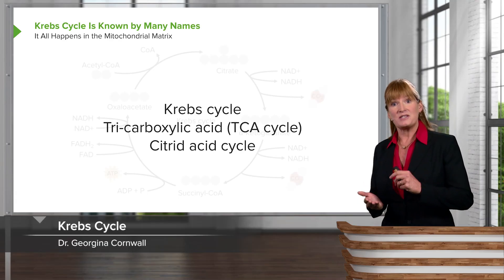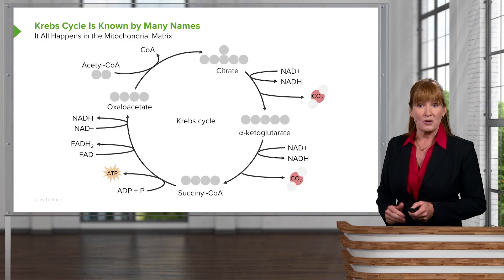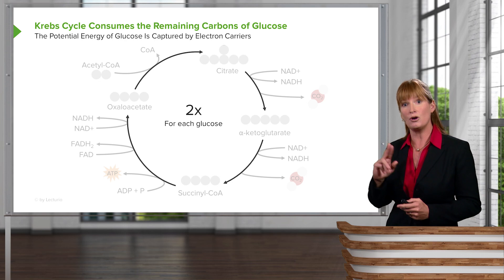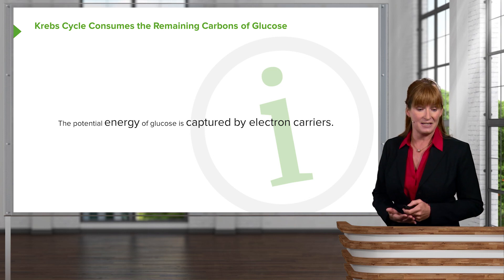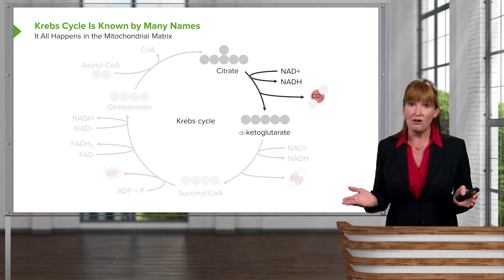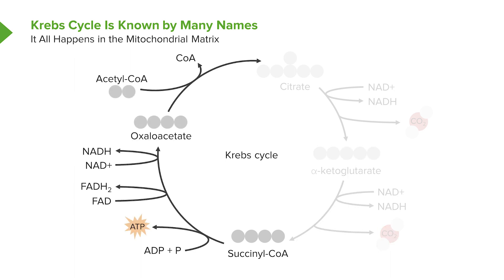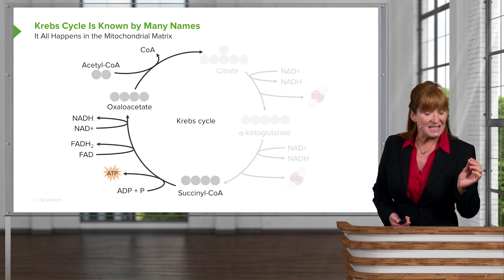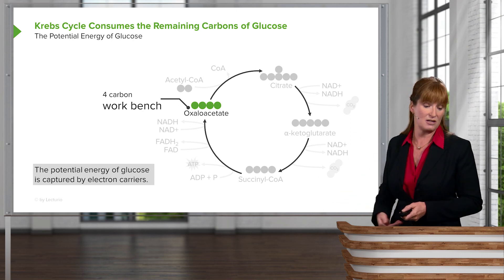The Krebs Cycle | Molecular and Cell Biology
► THIS VIDEO will talk about the Krebs Cycle.

► THE PROF:
Dr. Georgina Cornwall is a Biology Instructor and currently works as an Instructional Designer in the private sector, developing interactive online training materials.
She obtained her PhD in Environmental, Population, and Organismic Biology at the University of Colorado, USA, in 2000, and has since taught a broad array of biology courses at various US universities.
She is an active promoter of hybrid/online teaching formats and interactive courses, and has received several awards for her engaging and innovative course design; e.g., she was named Adjunct Faculty of the Year at Colorado Mountain College in Aspen twice.

CHAPTERS:
0:00 - Different names for Krebs Cycle
0:25 - Krebs Cycle Overview
1:48 - Potential energy of glucose
2:58 - The phases of the Krebs Cycle
5:36 - Summary
7:05 - Outro